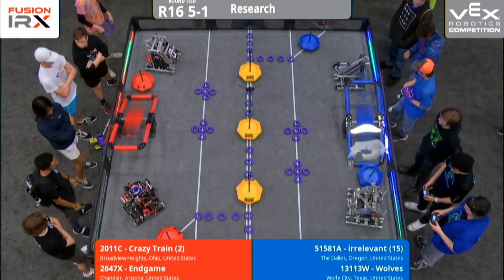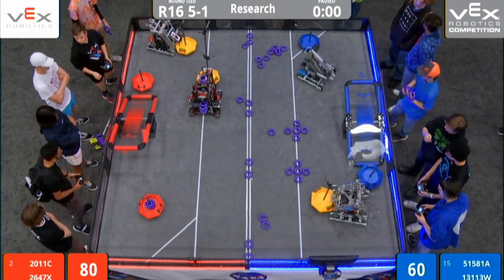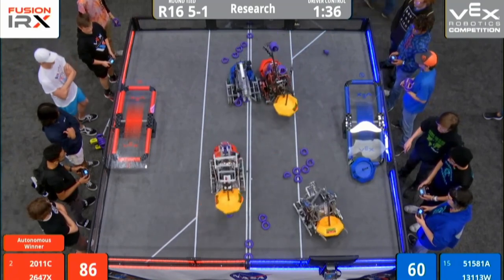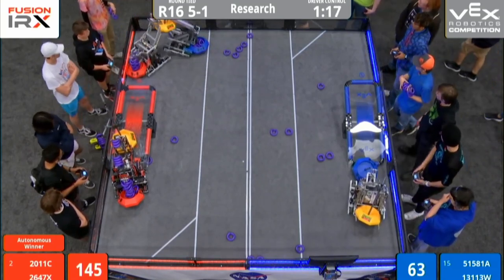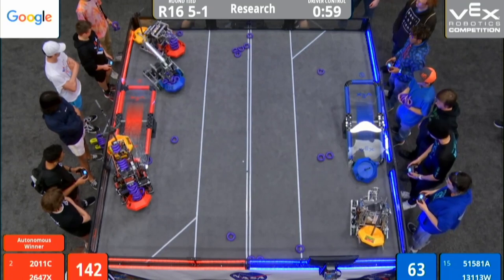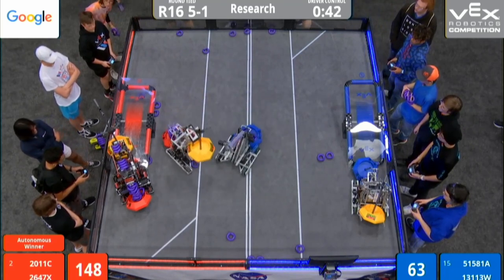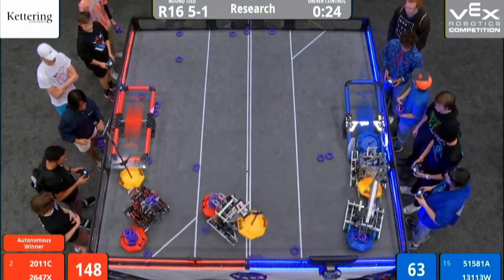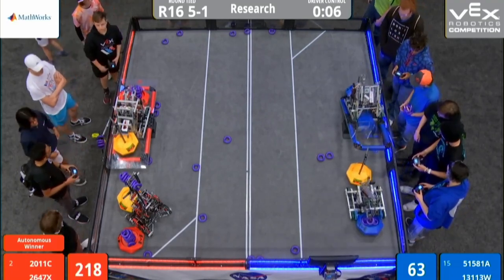2022 VEX Robotics World Championship - Research Division - Ro16 5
Red Alliance - 2011C & 2647X - 285 pts
Blue Alliance - 51581A & 12113W - 113 pts